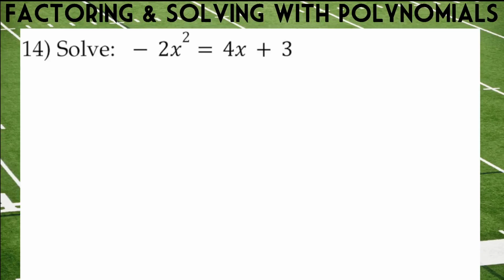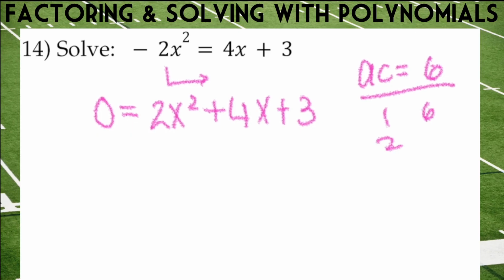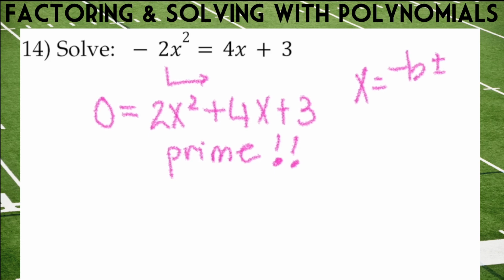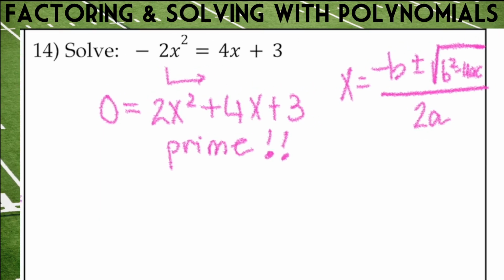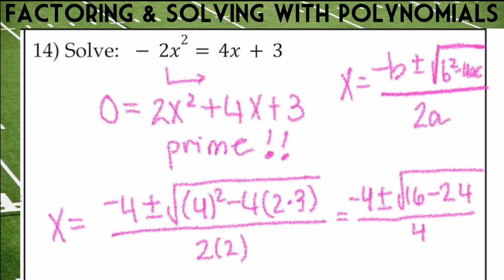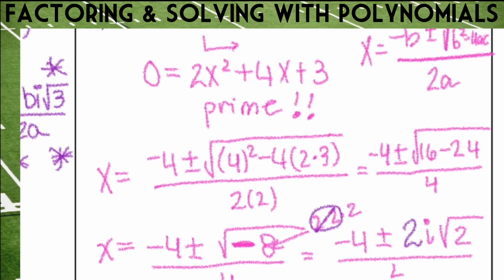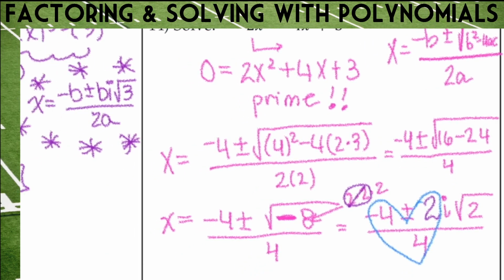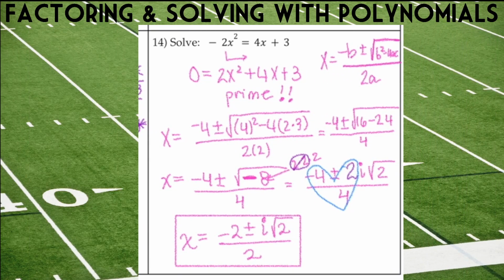Solve the Polynomial Equation: −2𝑥² = 4𝑥 ＋3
🌈 Factoring Polynomial Expressions 🌻
. a . n . d .